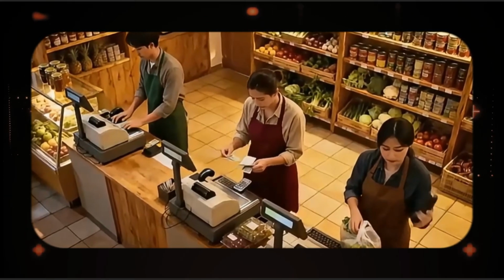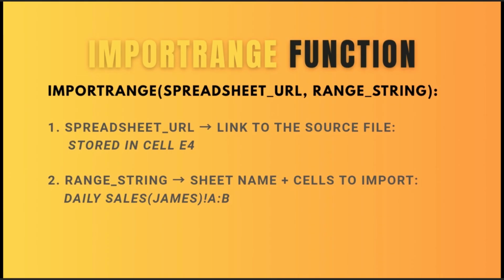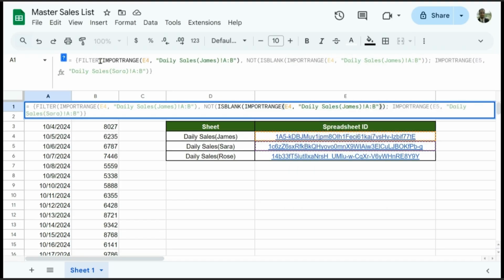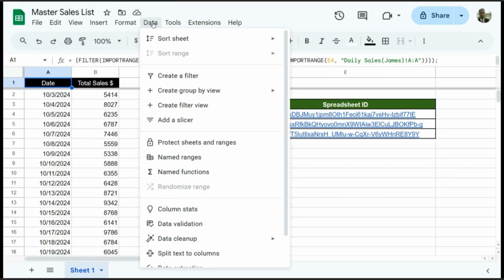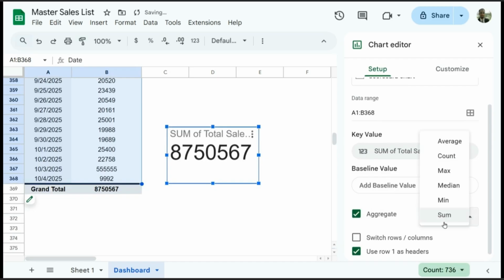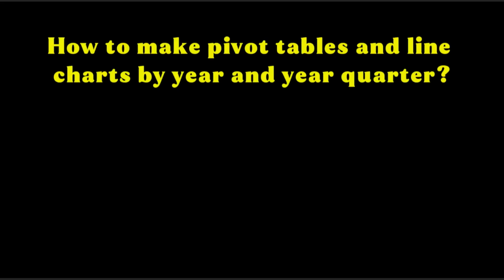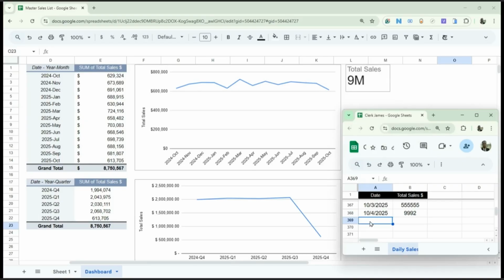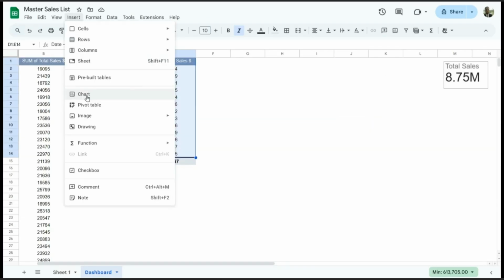Google Sheets Automation: Combine Multiple Sales Sheets (IMPORTRANGE + FILTER)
Tired of juggling multiple sales files? 😩 This video shows a simple method to centralize daily sales from multiple registers onto a single "Google Sheet" using the importrange, filter functions and etc. Learn how to achieve efficient "data summarization" and create an "automated reporting" system for daily, monthly, quarterly, and yearly totals. Build a comprehensive "sales dashboard" that updates automatically by pivot tables, providing a clear overview of your business performance. Keep track of your sales using line charts and a scorecard.✨

Timestamps:
0:00 Intro
0:30- Sheet Setup (Before You Start)
1:06 IMPORTRANGE
2:14 Merge 2 Sheets Together
2:54 Remove Blank Rows (Filter Function)
4:05 Fix Duplicate Headers
4:47 Add Third Sheet
5:15 Pivot Table for Total Sales Per Day
6:18 Sales Scorecard
7:31 Monthly Sales Analysis
8:14 Sales Trend by Line Chart
8:47 Quiz
9:08 Quiz's answer
11:55 Wrap-Up
12:13 Power BI Video
12:28 End